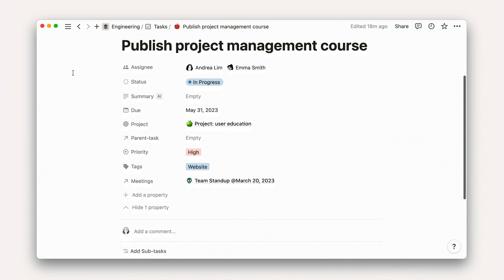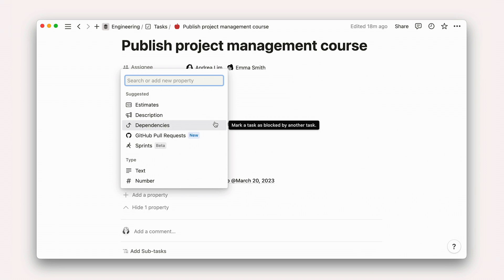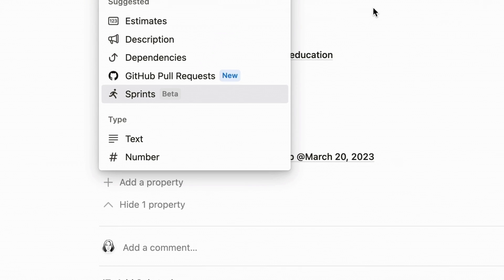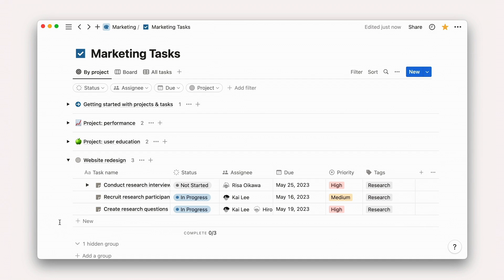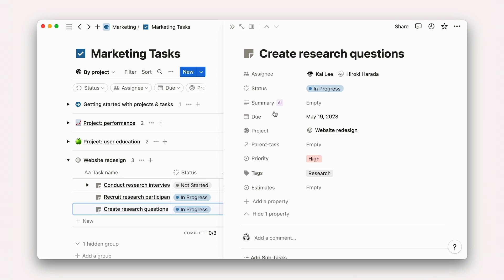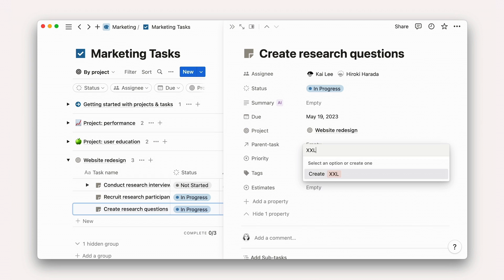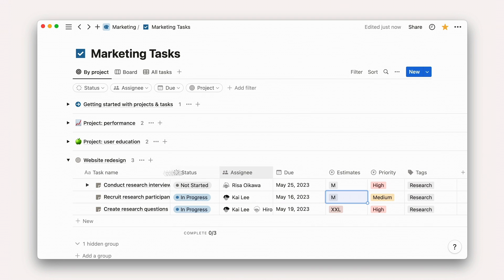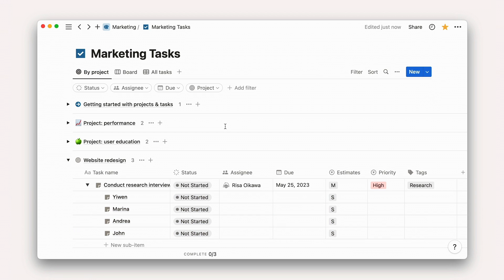Organize tasks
Notion projects (part 7 of 15). Learn how to write and edit text in Notion by making a simple personal task list.